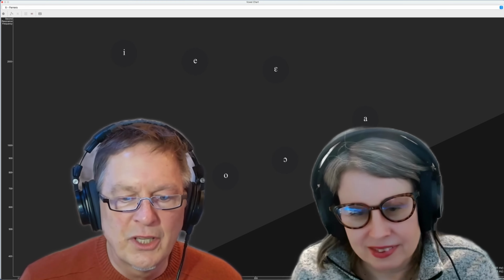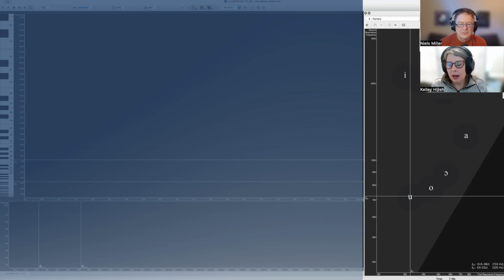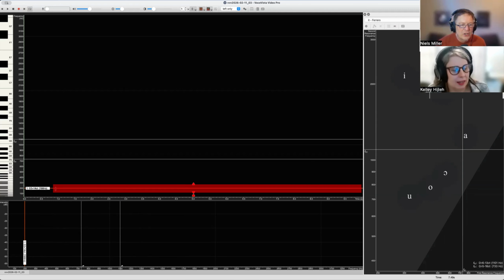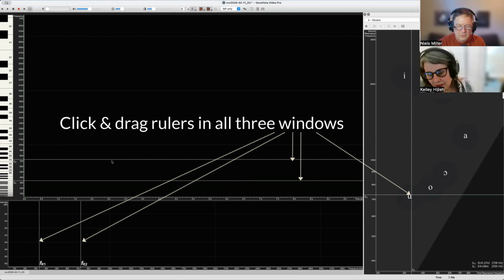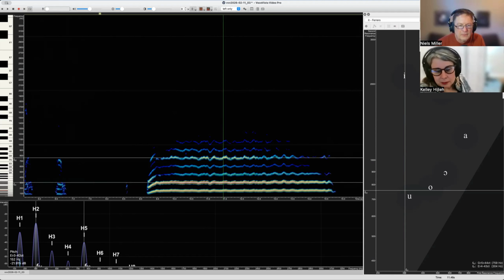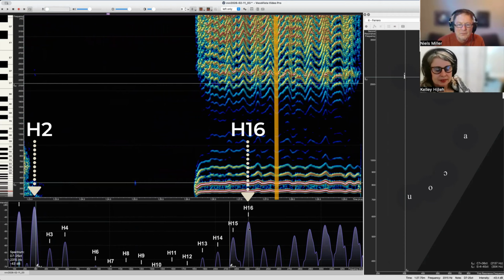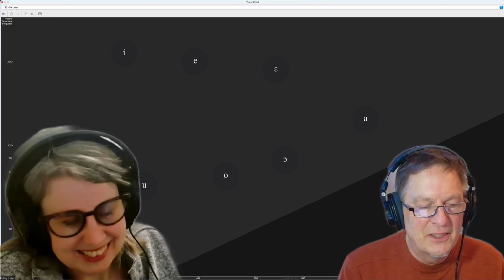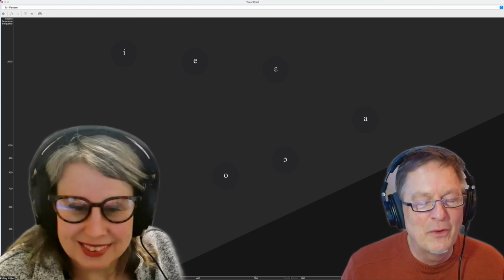How to Use the Vowel Chart in VoceVista Video | Vowel Resonance Analysis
In this discussion, VoceVista co-owner Niels Miller talks with master voice teacher Kelley Hijleh about how singers and teachers can use the vowel chart in VoceVista Video to analyze vowel resonances and their relationship to vocal harmonics.

Using several sung examples, we demonstrate how the software helps users identify vowel resonance frequencies and observe how they interact with the harmonic structure of the voice. We also discuss why vowel frequencies vary between singers and why the goal is not simply matching a standard vowel chart, but understanding how resonances align with the harmonics being sung.

▶ Follow-up lesson: refining the AH vowel using harmonic targets

00:00 Introductions
00:46 Target Practice videos and VoceVista Video
01:06 How voice teachers use VoceVista Video with students
01:59 Overview of the vowel chart in VoceVista Video
02:09 What is a vowel?
03:08 Identifying vowel frequency values
04:27 Setting vowel chart examples for other languages
05:17 Adding a note to the vowel frequencies
06:07 Setting vowel frequency values using the vowel chart
07:14 Moving vowel frequency values in other windows
07:38 Modeling vowel frequencies in practice
07:55 The "U" vowel example and analysis
08:40 Aligning vowel resonances with the singer’s harmonics
09:38 The "A" vowel example and analysis
10:34 The "I" vowel example and analysis
11:28 Benefits of vowel target practice with VoceVista
12:14 Analyzing vowels in recordings of professionals
12:59 Does my vowel have to match the vowel chart?
13:23 Why vowel resonances vary between singers
14:07 Resonance vs vowel accuracy
14:40 Summary